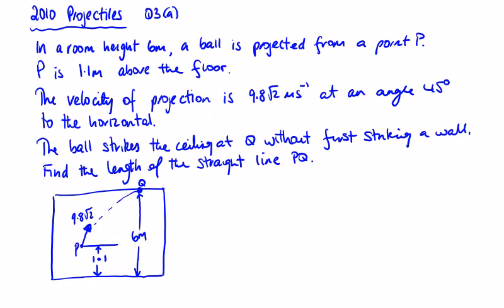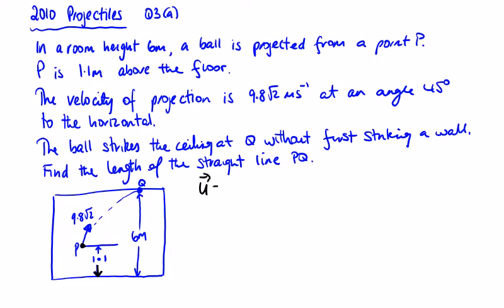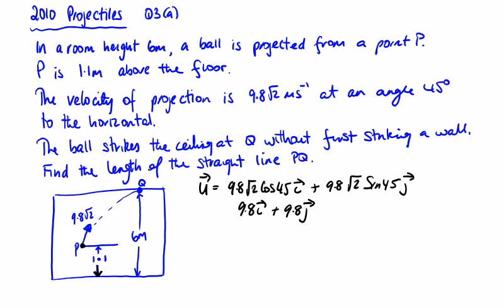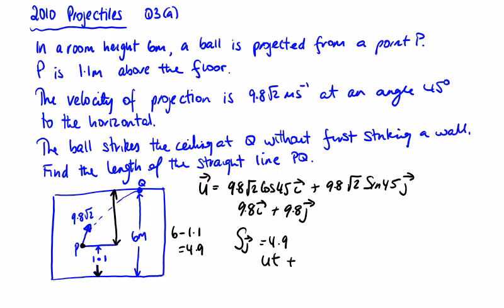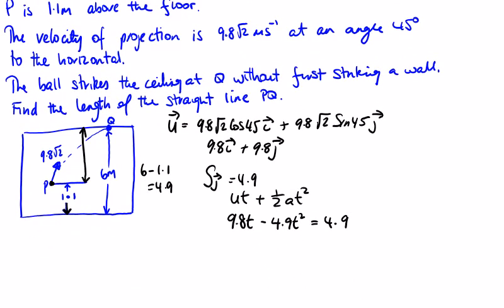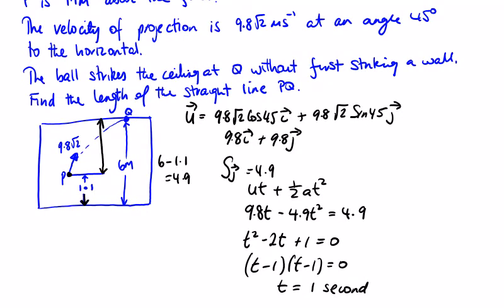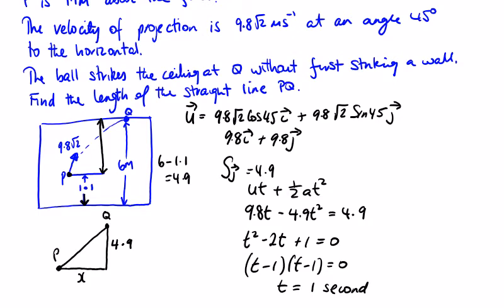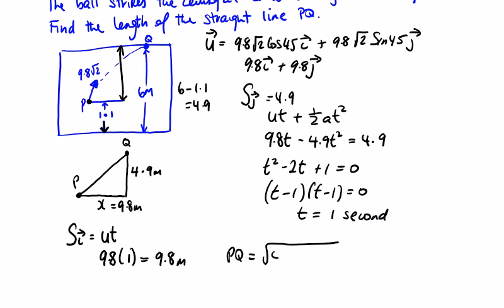2010 Projectiles a